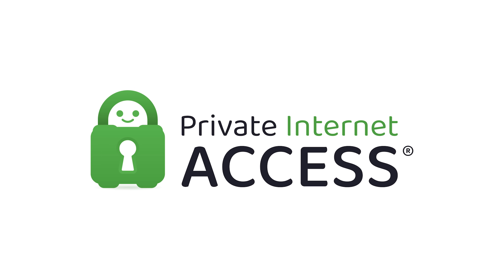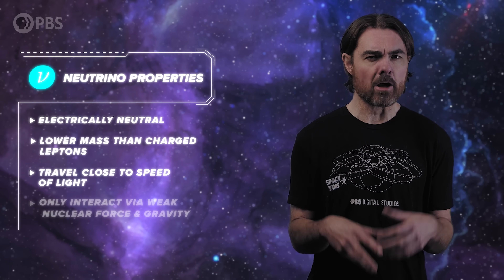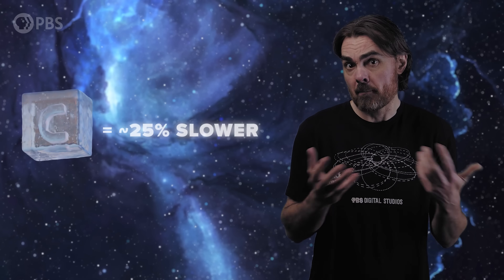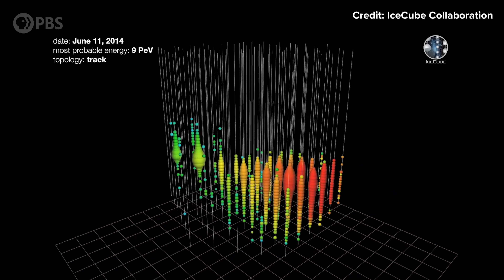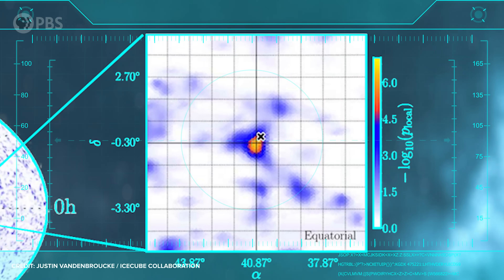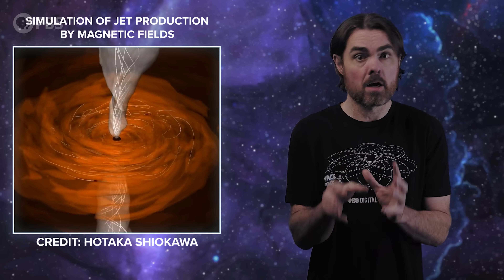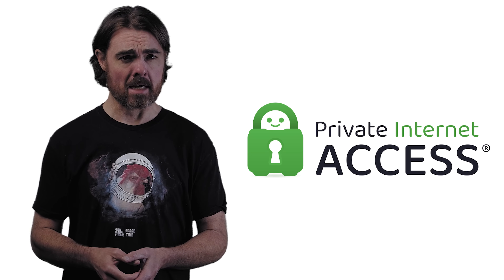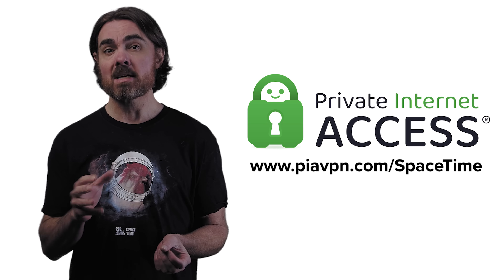How To See Black Holes By Catching Neutrinos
Check out PIA's special Black Friday deal for Space Time fans

Neutrinos are one of the most bizarre of known particles. Black holes are probably the most bizarre of astrophysical objects. Makes sense we should use one to study the other, no? Well, today we’re doing just that.

Special Thanks to: Science Communication Lab for DESY for use of their image in the thumbnail. to see more amazing images.

Post Production by Leonardo Scholzer, Yago Ballarini, Pedro Osinski, Caique Oliveira, Adriano Leal & Stephanie Faria
Associate Producer: Bahar Gholipour
Executive Producers: Eric Brown & Andrew Kornhaber
Executive in Charge for PBS: Maribel Lopez

Devin Wiley
Ankur Anand
Ryan Salsamendi
Steffen Bendel
Gautam Shine
Bryce Fort
Peter Barrett
David Neumann
Leo Koguan
Alexander Tamas
Morgan Hough
Amy Hickman
Juan Benet
Vinnie Falco
Fabrice Eap
Mark Rosenthal
David Nicklas

Quasar Supporters
Glenn Sugden
Vikram Vaka
Alex Kern
Ethan Cohen
Stephen Wilcox
Christina Oegren
Mike Conroy
Mark Heising
Hank S

Hypernova Supporters
Matthew Pabst
Ryan Moser
David Giltinan
Ivari Tölp
Vyce Ailour
Brandon Paddock
Ken S
Gregory Forfa
Kirk Honour
drollere
Joe Moreira
Bradley Voorhees
Marc Armstrong
Scott Gorlick
Paul Stehr-Green
Ben Delo
Scott Gray
Антон Кочков
John R. Slavik
Mathew
David S. Cerutti
Donal Botkin
John Pollock
Edmund Fokschaner
Joseph Salomone
chuck zegar
Jordan Young
John Hofmann
Daniel Muzquiz

Cole
Marc Forand
D. Delair
Walter Montalvo
Andrea Galvagni
Larka
Jerry Thomas
Nikhil Sharma
Alexander Gruber
Jonathan Cordovano
John Anderson
Scott Hannum
Paul Widden
Bradley Ulis
Craig Falls
Vivaan Vaka
Kane Holbrook
Ross Story
teng guo
Sujasha Gupta Vaka
Mason Dillon
Harsh Khandhadia
Thomas Tarler
bsgbryan
Sean McCaul
Susan Albee
Frank Walker
Matt Q
MHL SHS
Terje Vold
James Trimmier
Anatoliy Nagornyy
comboy
Andre Stechert
Paul Wood
Kent Durham
jim bartosh
Nubble
Ramon Nogueira
The Mad Mechanic
Ellis Hall
John H. Austin, Jr.
Diana S
Faraz Khan
Almog Cohen
Alex Edwards
Ádám Kettinger
MD3
Endre Pech
Daniel Jennings
Cameron Sampson
Geoffrey Clarion
Russ Creech
Jeremy Reed
Eric Webster
David Johnston
Web Browser
Michael Barton
Mr T
Andrew Mann
Isaac Suttell
Devon Rosenthal
Oliver Flanagan
Bleys Goodson
Robert Walter
Bruce B
Mirik Gogri
Mark Delagasse
Shane Calimlim
Tybie Fitzhugh
Robert Ilardi
Eric Kiebler
Craig Stonaha
Graydon Goss
Frederic Simon
Tonyface
John Robinson
Jim Hudson
A G
David Neal
justahat
John Funai
Tristan
Bradley Jenkins
Daniel Stříbrný
Luaan
Cody
Thomas Dougherty
King Zeckendorff
Dan Warren
Patrick Sutton
John Griffith
Daniel Lyons
DFaulk